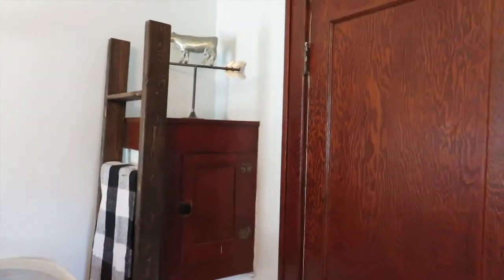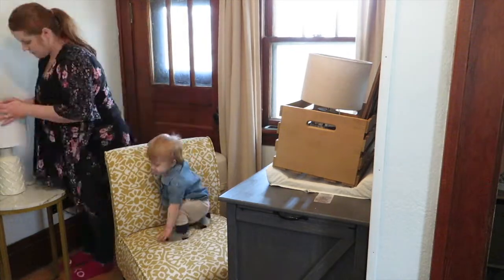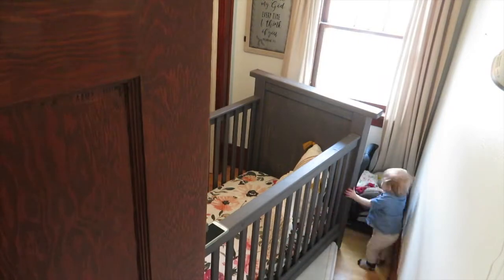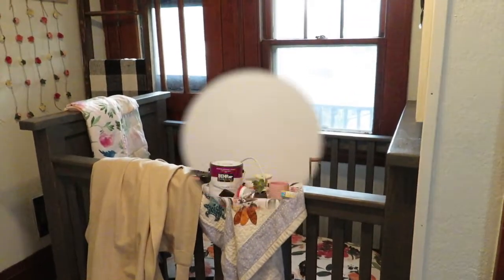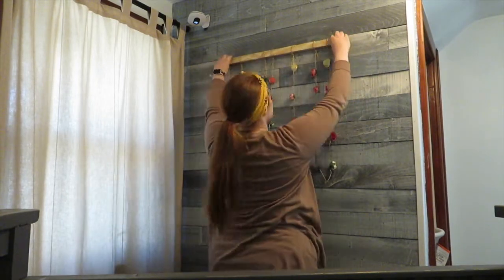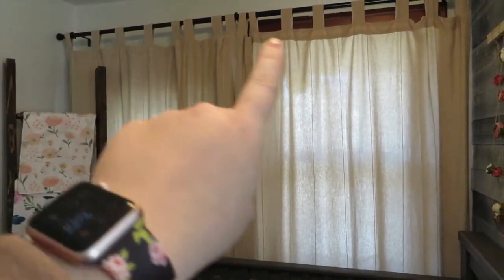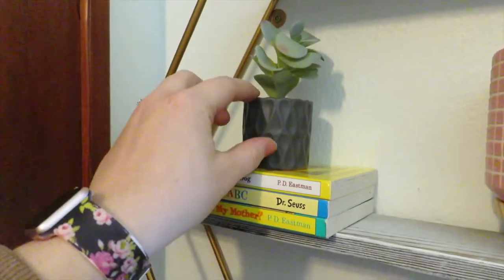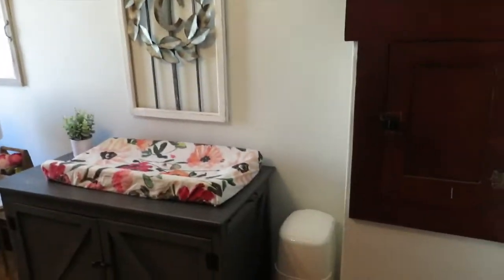Decorate With Me || Girl's Nursery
I was so excited to finally get to decorate a girls nursery. After decorating two boy nurseries I was so excited to decorate something girly. I went with a more boho type of feel for this nursery and I love the way it turned out! I linked as much of the nursery decor as I could below!

HEXAGON GOLD SHELF:

CAROUSEL DESIGNS MOODY FLORAL CRIB SHEET AND CHANGING TABLE COVER:

ARTIFICAL SILK FLOWERS:

WOVEN TEXTURED DIAMOND LUMBAR PILLOW:

CENTER STRIPED THROW PILLOW YELLOW:

ARTIFICIAL EUCALYPTUS PLANT: